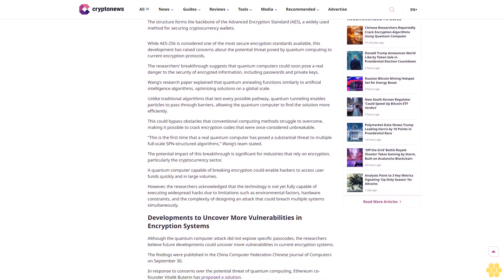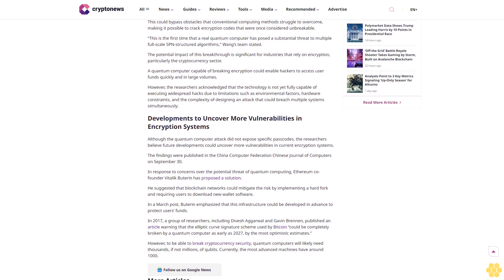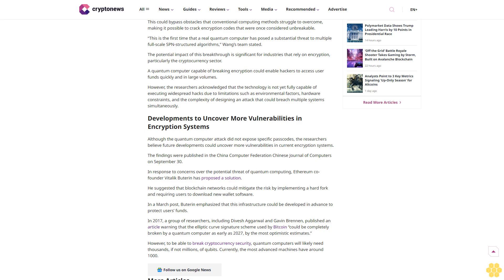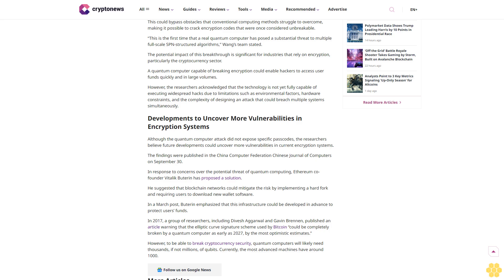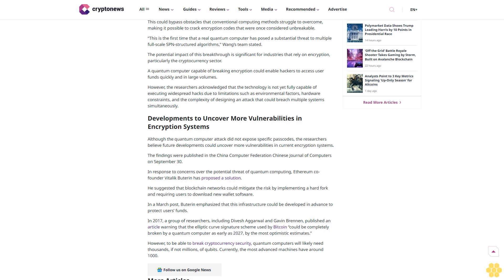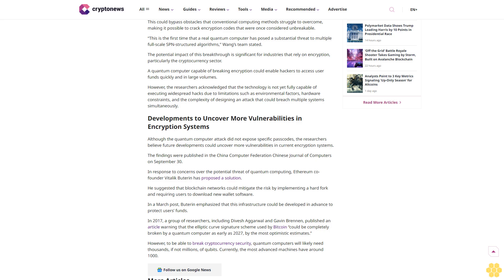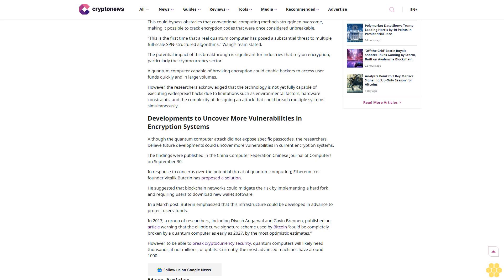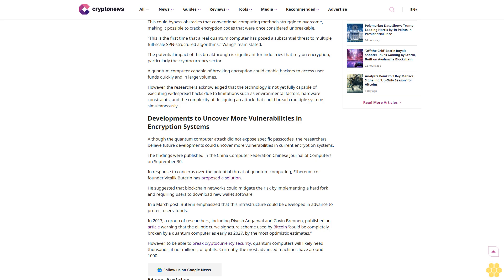Chinese Researchers Reportedly Crack Encryption Algorithms Using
China

Cryptocurrency

The team utilized a quantum computer to breach these encryption methods.

Author

Ruholamin Haqshanas

Author

Ruholamin Haqshanas

About Author

Author Profile

Copied

Chinese researchers have claimed a significant breakthrough in the realm of encryption, stating that they have managed to crack algorithms commonly used in banking and cryptocurrency.

The team, led by Wang Chao from Shanghai University, utilized a quantum...